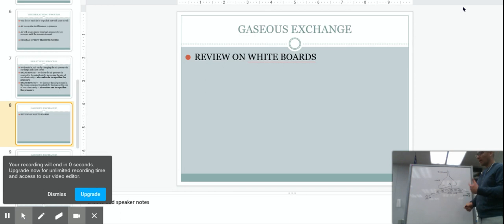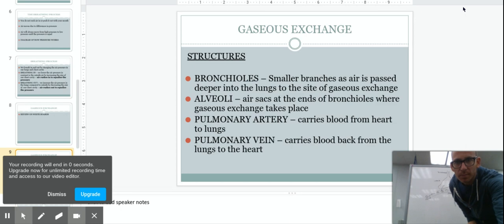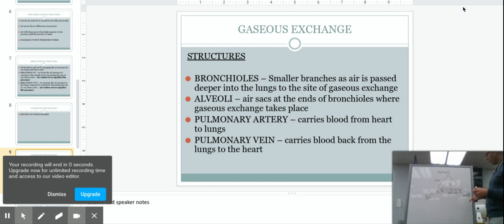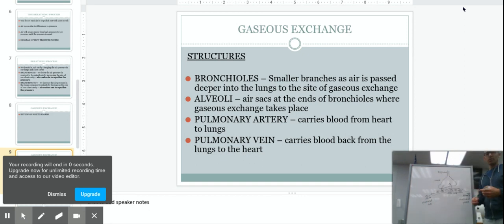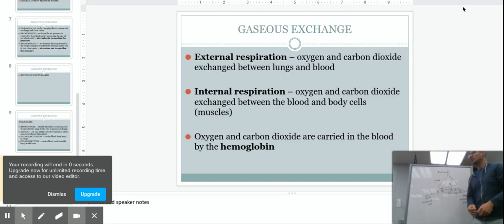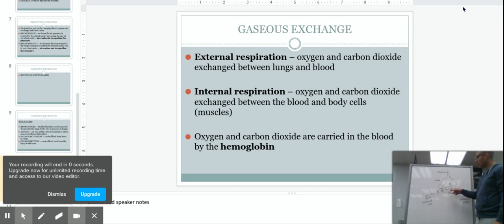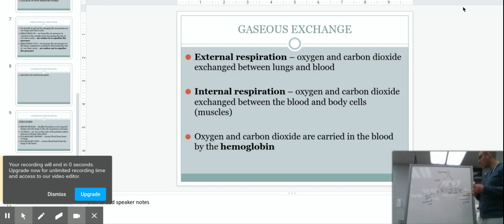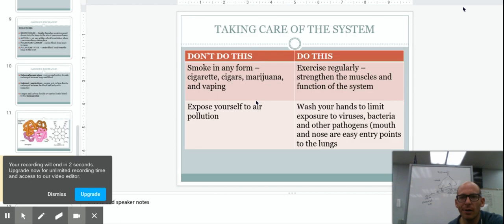RESPIRATORY SYSTEM part 5